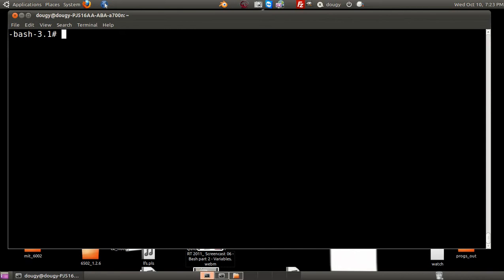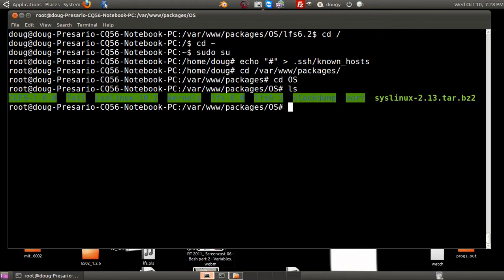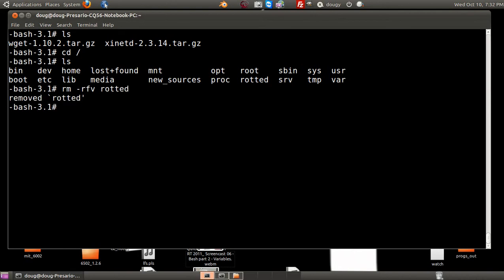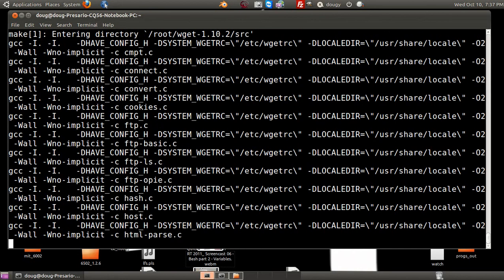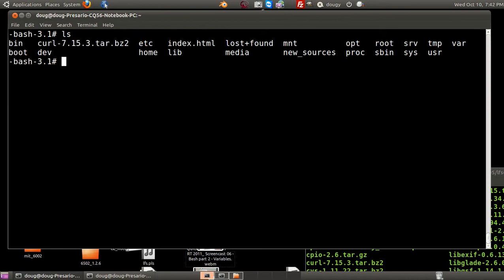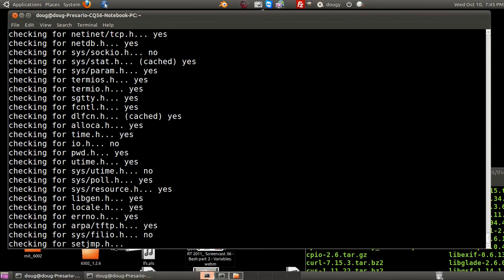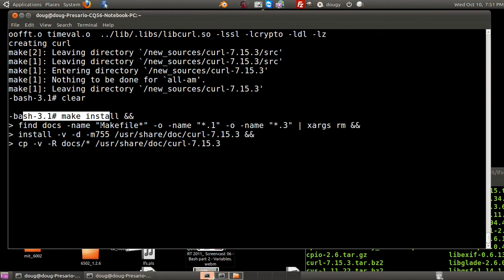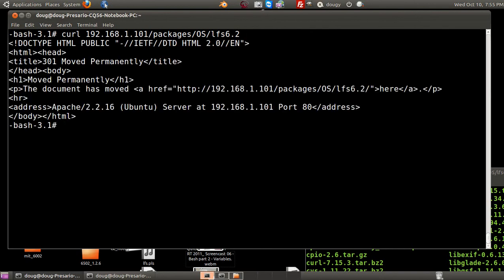Using_my_lfs_pt5of7(scp,installing_wget_and_curl)